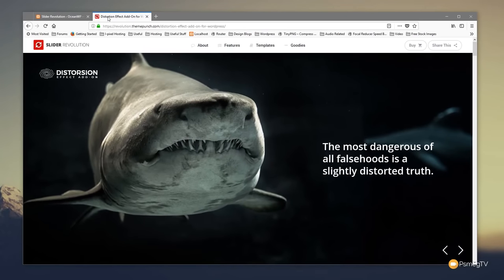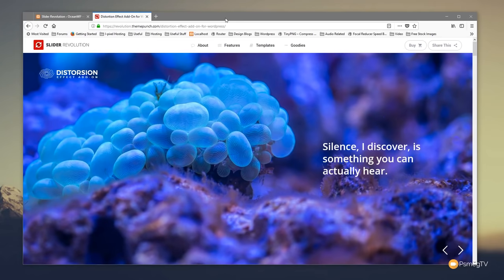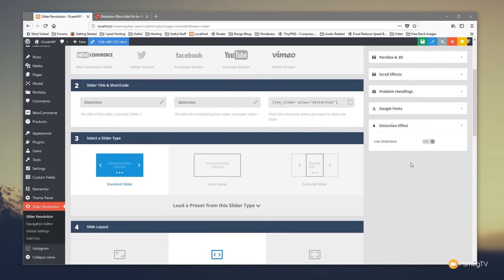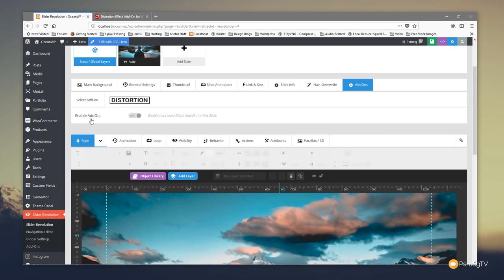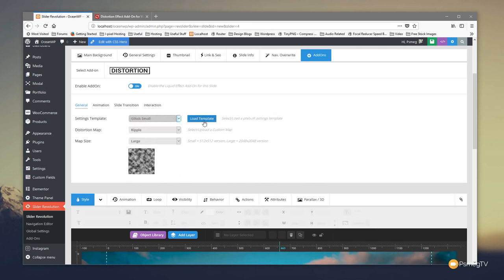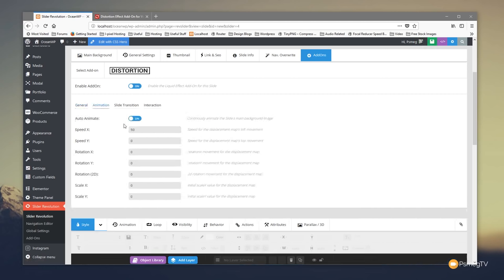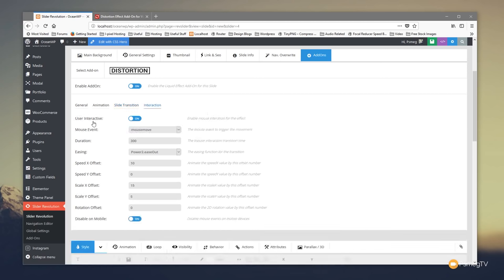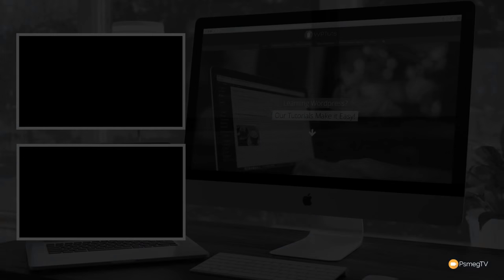Slider Revolution 5.4 - Distortion Add-On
Want to add cool effects to your WordPress Slider? Then check out this tutorial on using the new Slider Revolution 5.4 Distortion Add-On.

Add water or glitch effects with ease with the new Distortion Add-On for Slider Revolution 5.4.

ENSURE YOU HAVE HARDWARE ACCELERATION ENABLED IN CHROME FOR THIS TO WORK